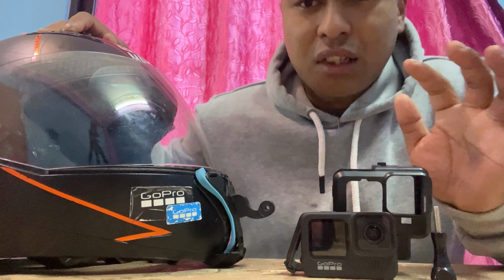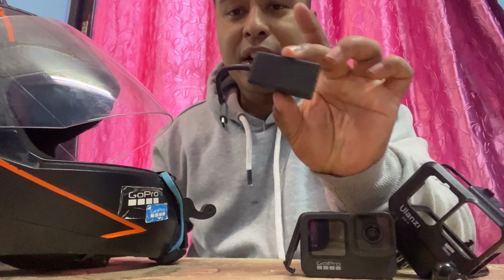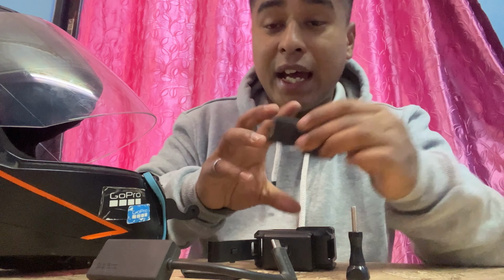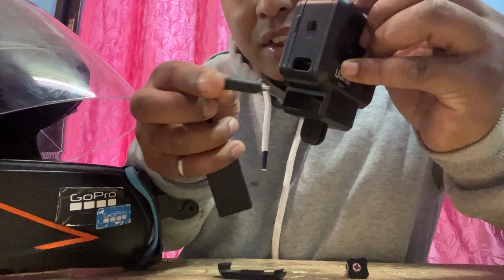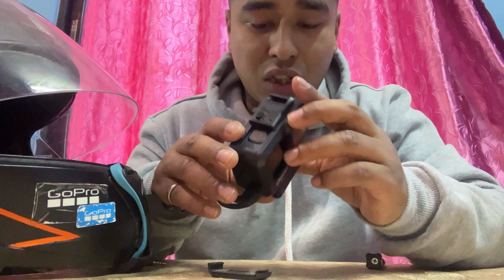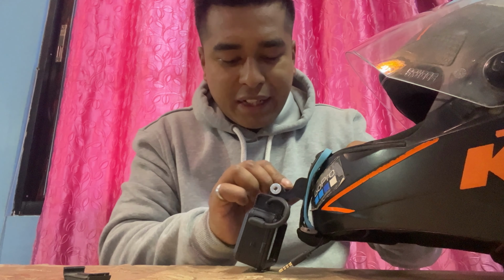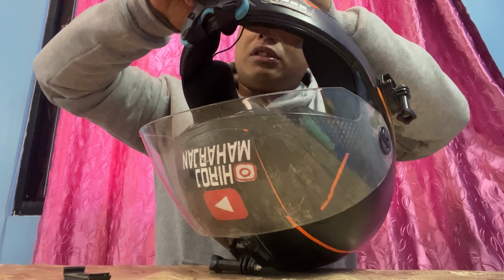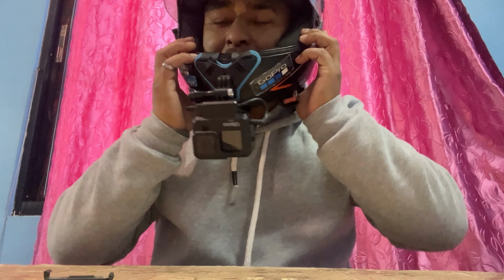GoPro Best Complete setup on Helmet For Moto vlogging - problem solved